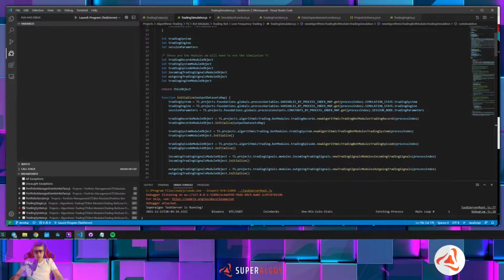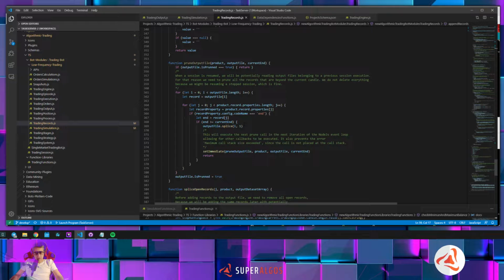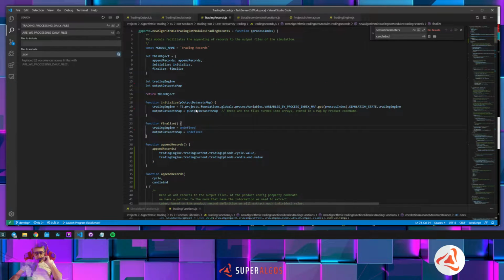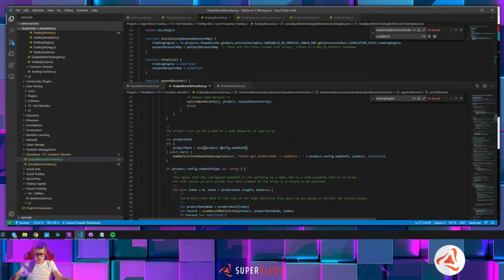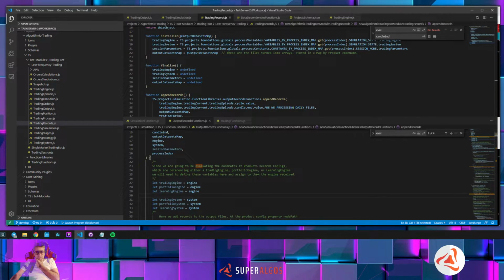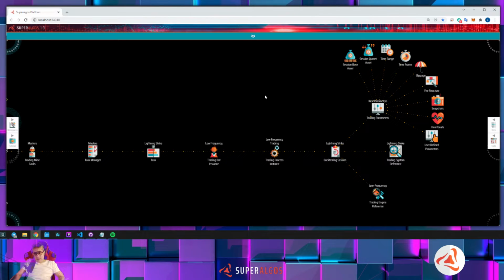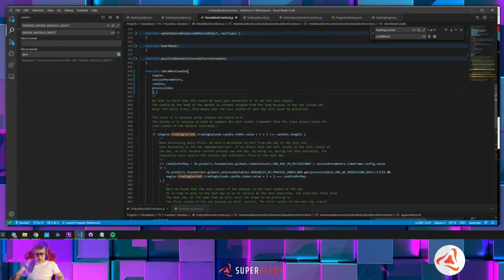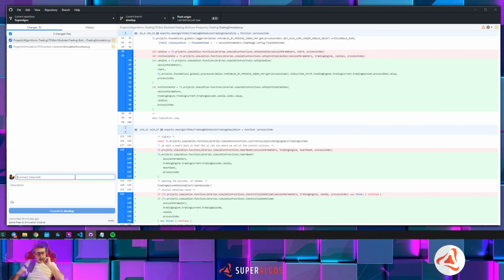Coding Session - Portfolio Manager E.05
At this coding session, Luis moves code from the Trading Records module to the Simulation Project so that it can be reused both by Trading Bots and Portfolio Manager Bots. He also fixed the work done at the previous episode.